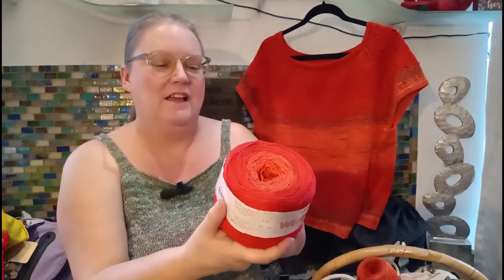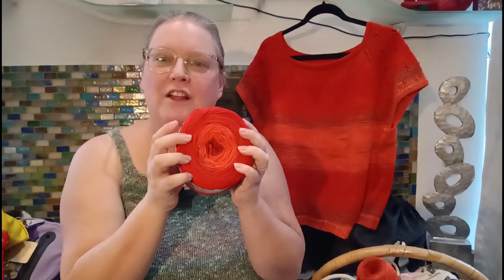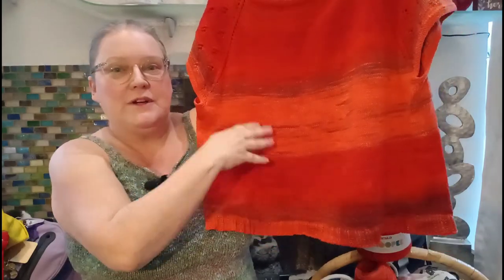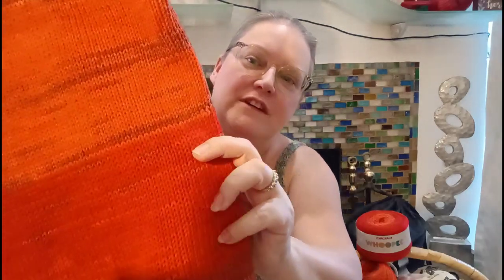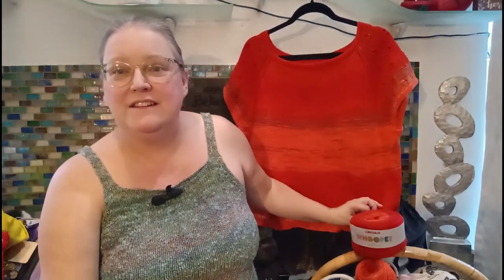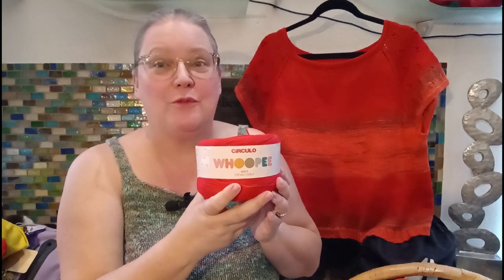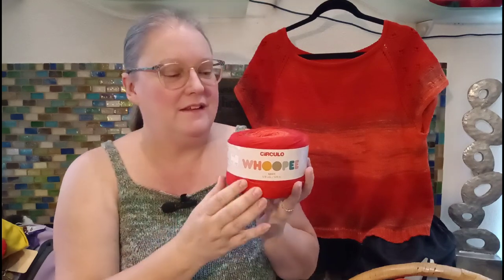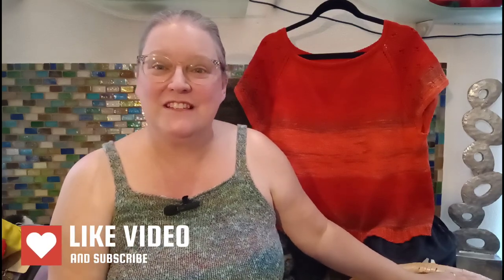Circulo WHOOPEE Yarn REVIEW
Join me for a review of Circulo Whoopee Yarn. This is a casual knitting & crochet, fiber loving channel including Christmas In July daily vlogs, yarn crawls & much more.

What I made with Circulo Whoopee yarn:
Rivage Top by Drops *free pattern

What I am wearing:
Summer Secret Crop by Jessie Maed Designs *free pattern

PS: Products I use for this podcast
Moto G Power 5G
PowerDirector Mobile for editing